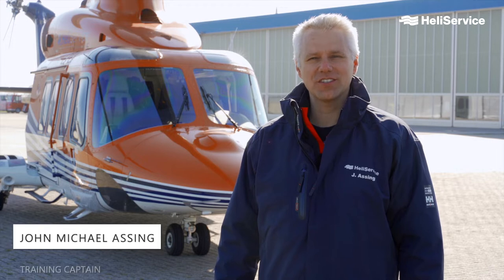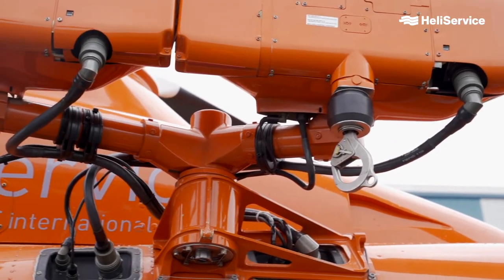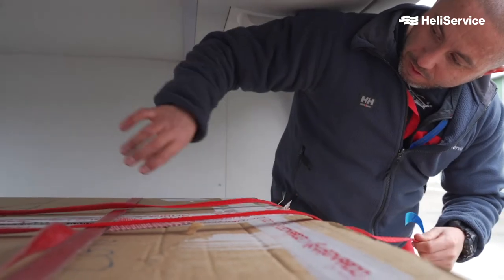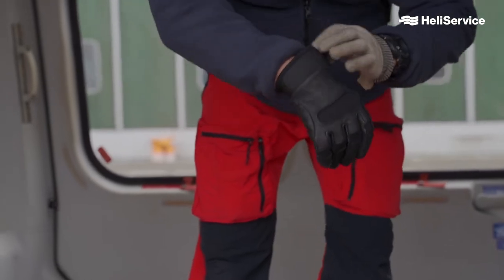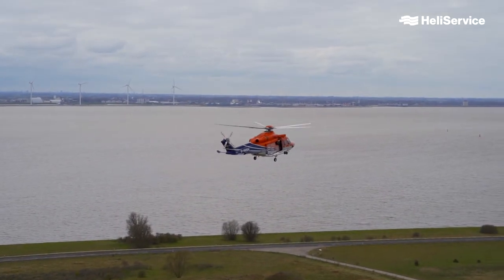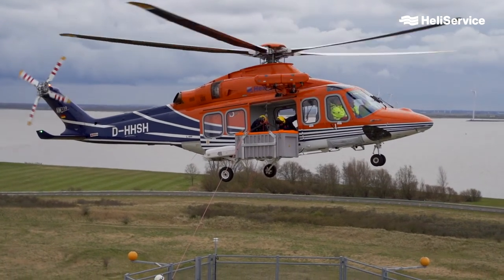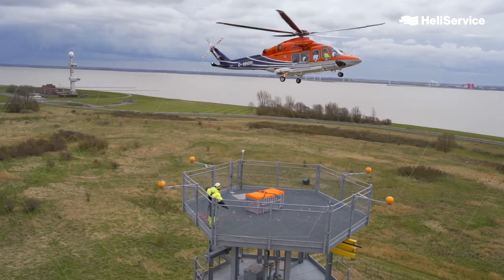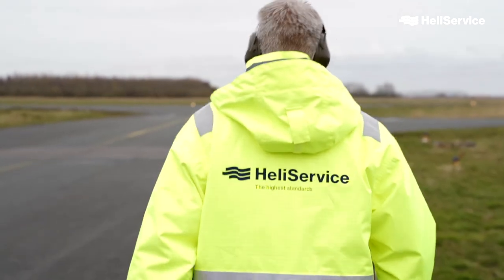Inside HeliService: Cargo-Transport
We are pleased to present you our new Cargo-Transport imagefilm. In it we illustrate the various possibilities that helicopters offer for the transport of heavy cargo.
In addition to transporting technicians to and from wind farms by helicopter, they are also ideal for transporting cargo due to their high performance. Our Leonardo AW169 and AW139 helicopters can transport loads of up to 1.2 tons in the cabin. Besides the transport of heavy loads, the use of helicopters is also characterized by the easy handling of those. With the hoist, which each of our helicopters has, we can lift cargo of up to 250 kg from the ground directly into the cabin. A hoist operator, together with a technician on the ground, can thus move a load safely and easily from the ground to the helicopter and vice versa. For example, that way loads can be transferred directly  onto the plattform of a wind turbine generator.
All of this and more you can have a detailed look at in our new film.